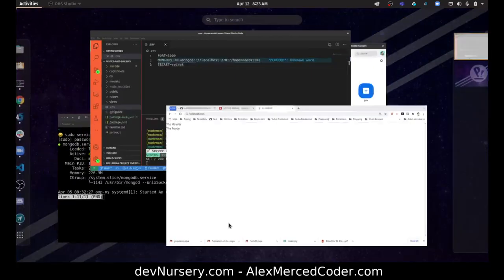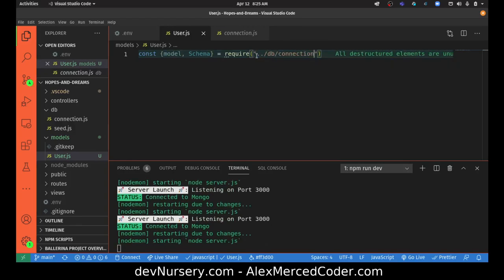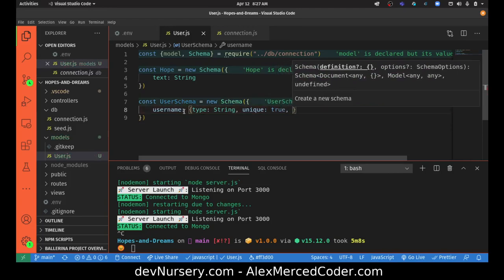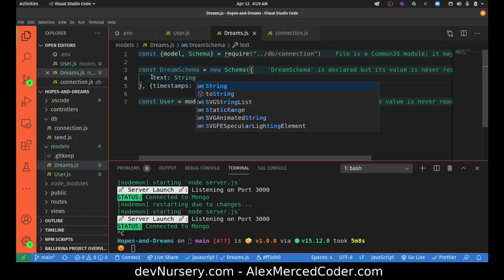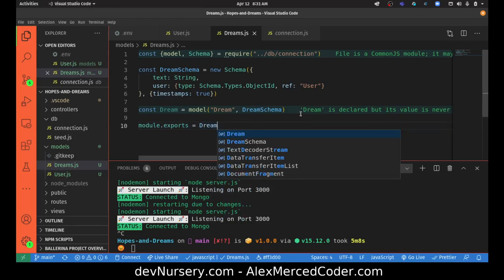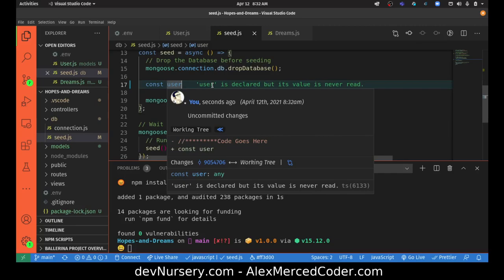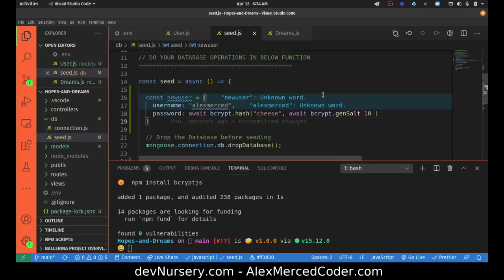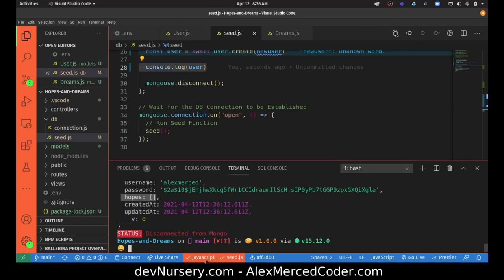AM Coder - EJS/EXPRESS/MONGO with Session Auth Build #2 - Models